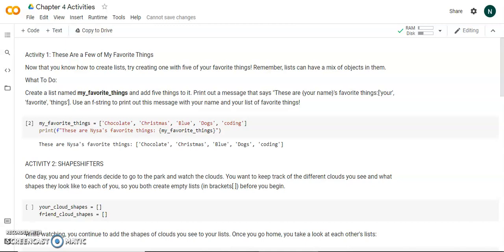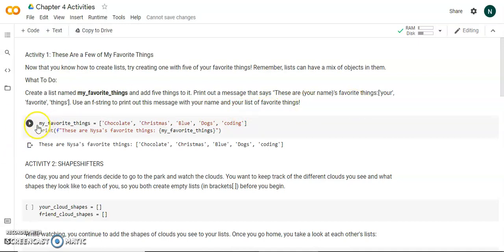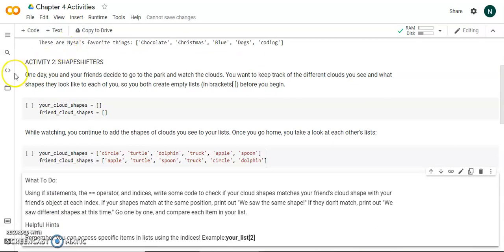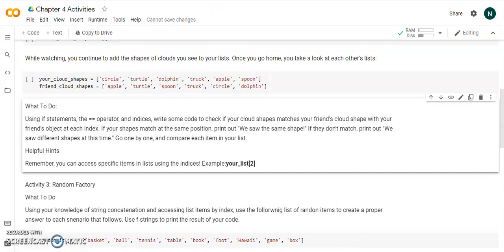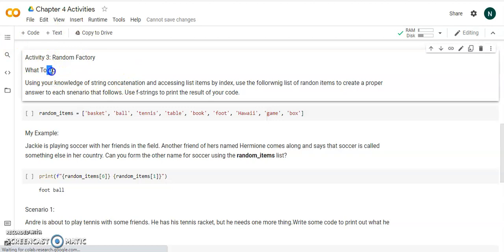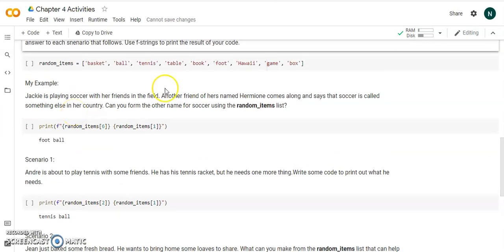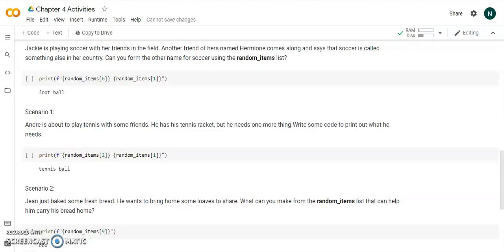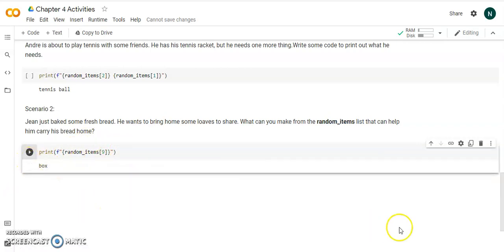Coding Python Part - 21 by Nysa Karim